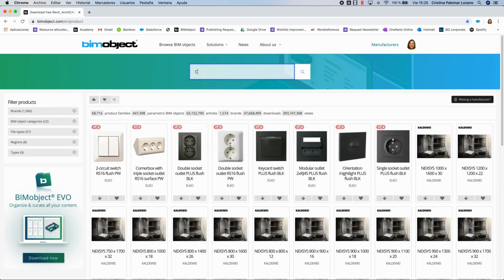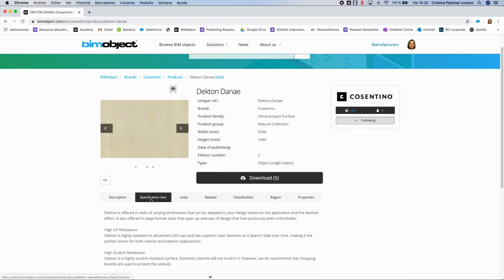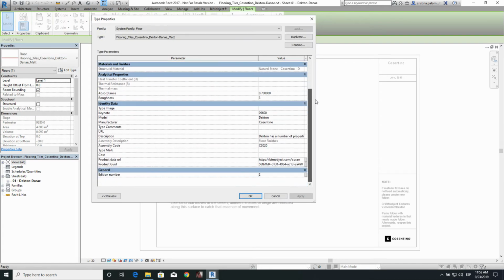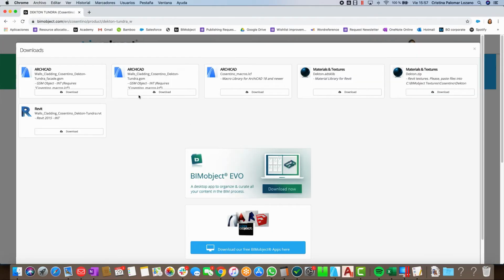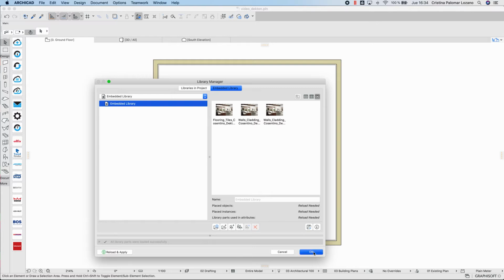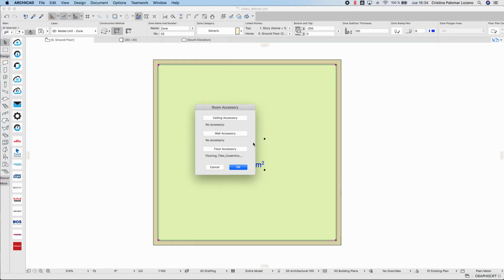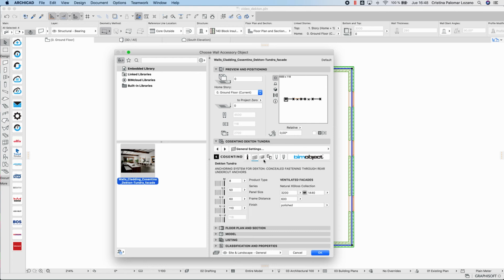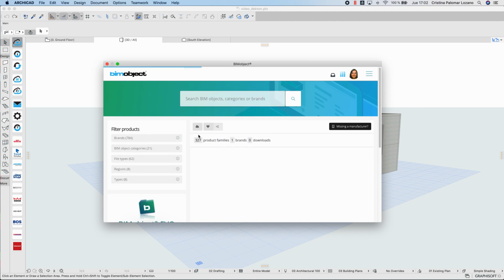Video tutorial for Cosentino Dekton tiles (Revit & ARCHICAD)